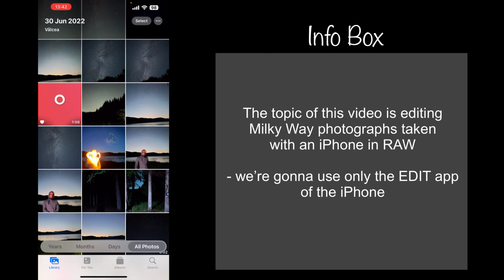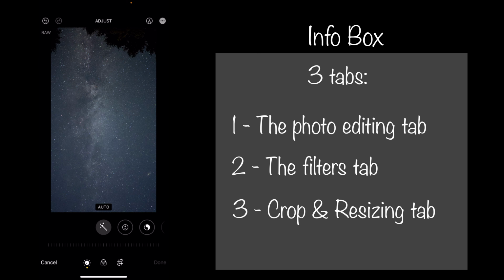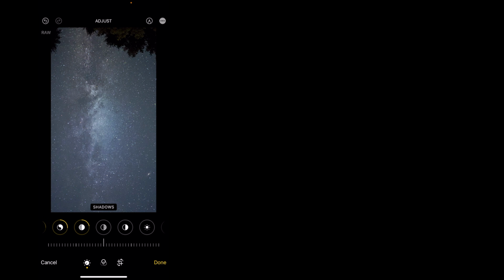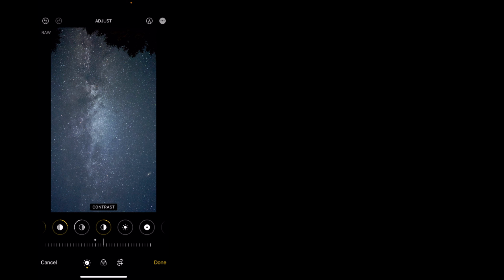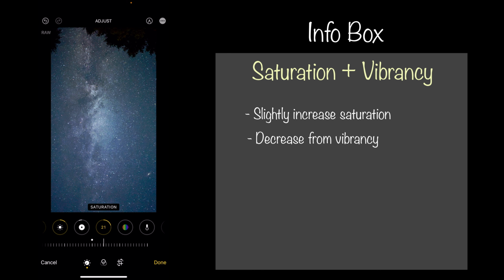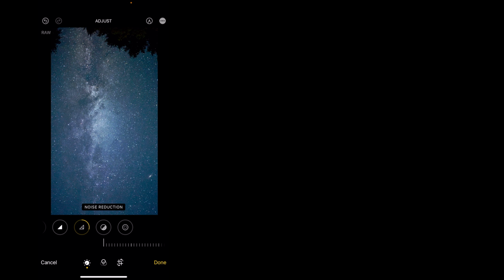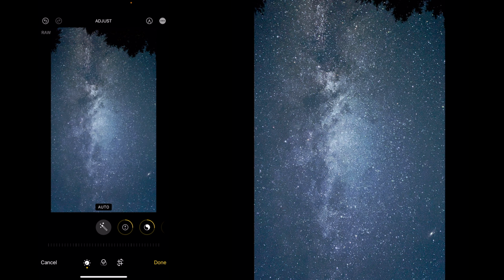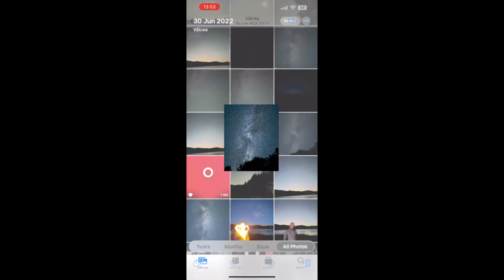Editing Milky Way Photographs on iPhone (Captured with iPhone)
If you captured the Milky Way with the iPhone, then most probably you are going to edit the images as well on the iPhone itself.
Last summer, I had photographed the Milky Way with iPhone 13 Pro and created two successful videos (one short and one long format), but never managed to create a guide on how to edit the milky way photographs on iPhone that were captured with the iPhone.